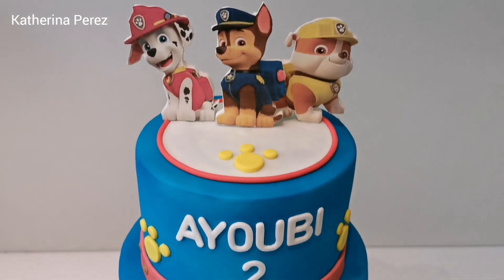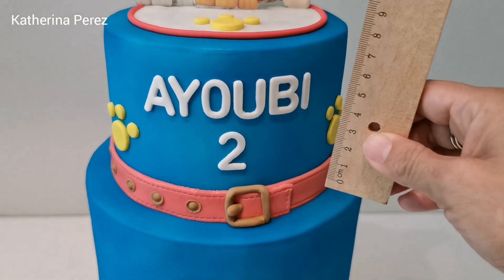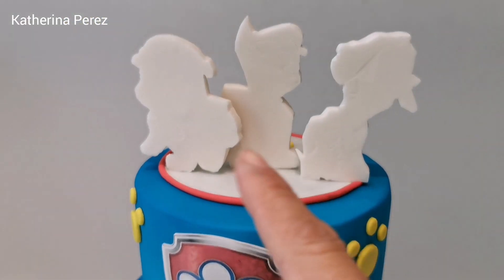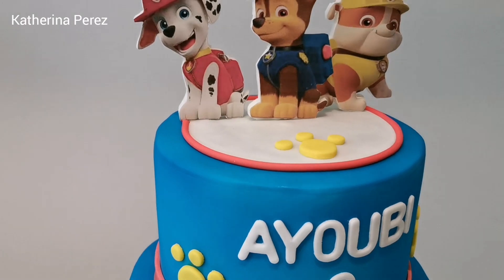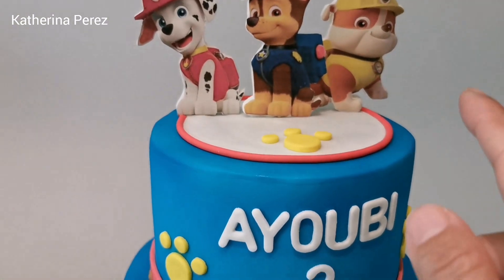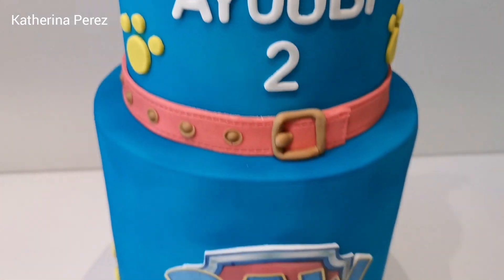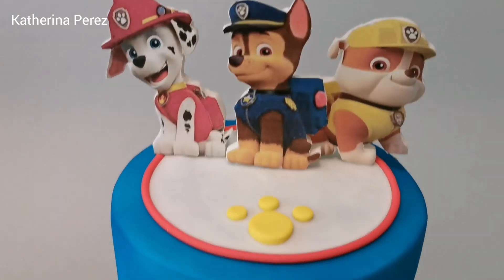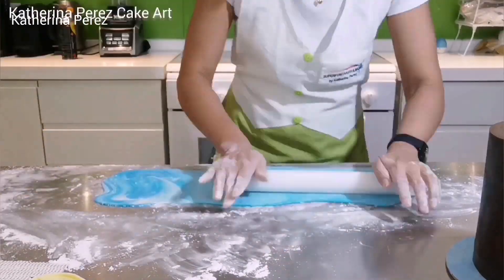Paw patrol - photographic paper cake toppers- easy and fast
Paw Patrol